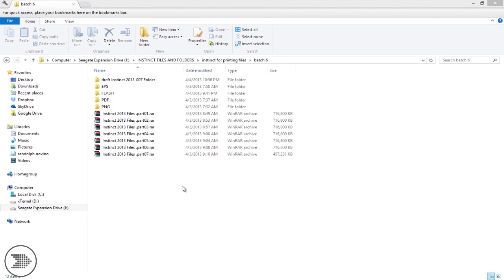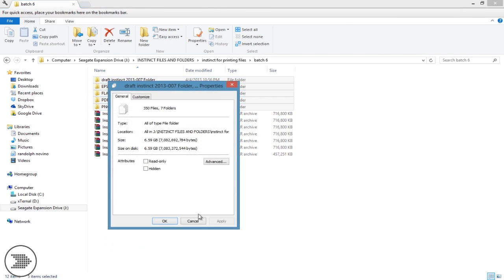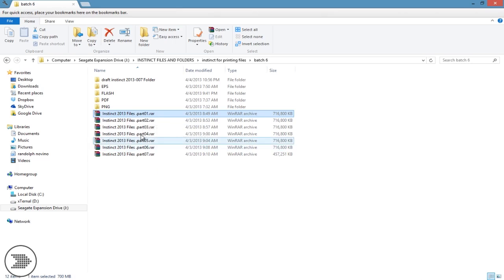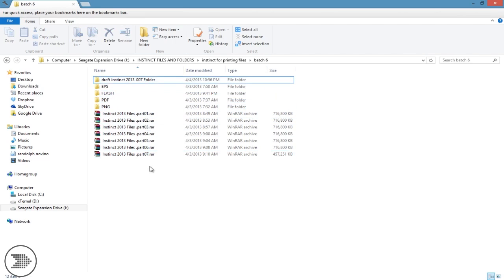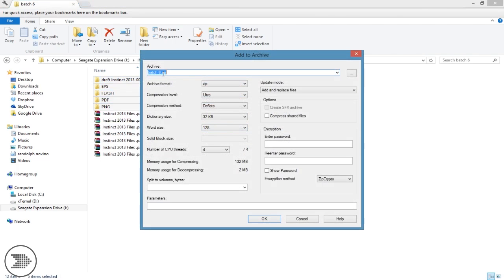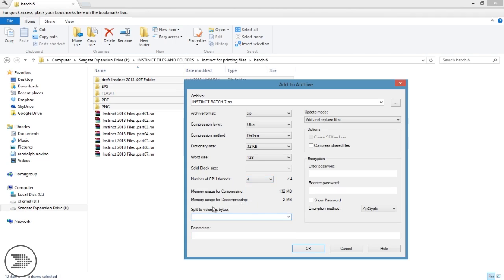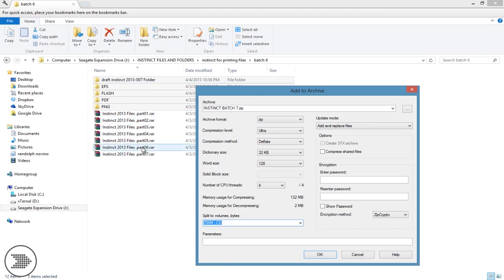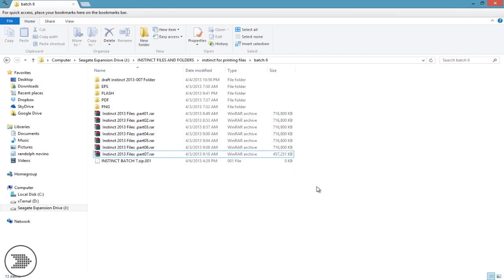How to create a Multi Part Zip,7z,rar Compressed files [Tagalog]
in this video you will learn how to create a multi part zip files that can help you put a large files on a dvd disc.